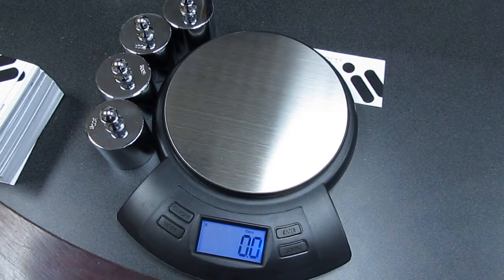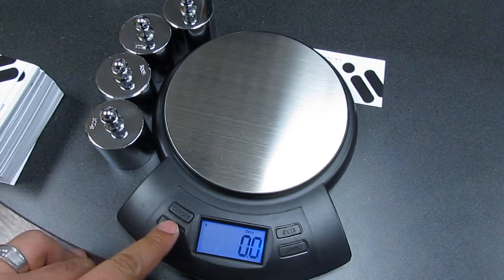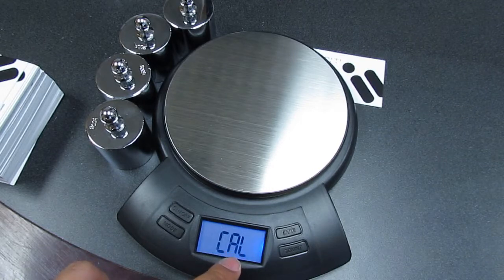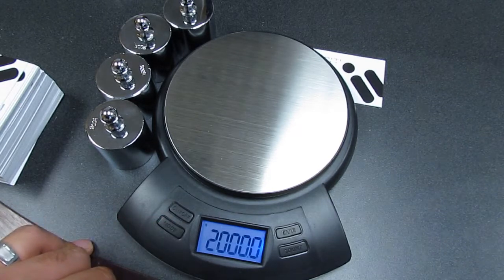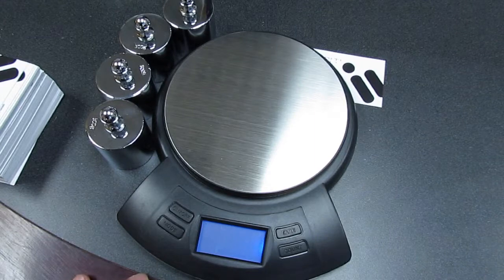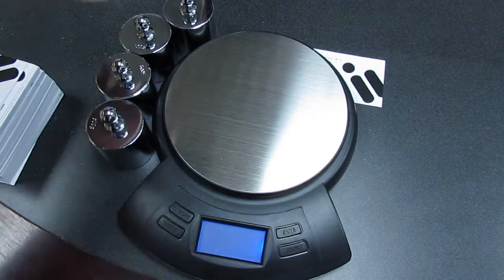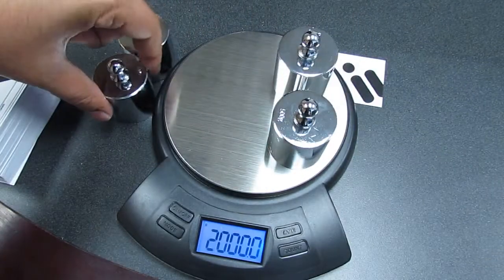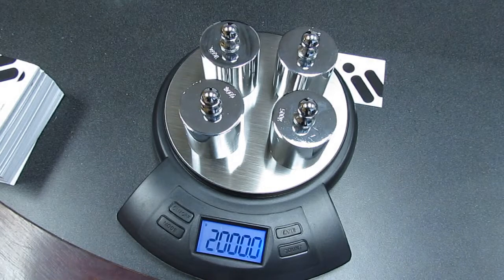HP2000 Calibration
Calibrate your Infyniti Executive Hippo weigh scale.

You will need the appropriate calibration weight(s).

We always recommend purchasing the required calibration weights at the time of purchasing your digital weigh scale.  This will ensure that you are equipped to tune your weigh scale regularly.  Keep your digital weigh scales measuring accurately, calibrate often!

The Official Producer of the 2Pac, Notorious B.I.G., and Eazy-E digital weigh scales.